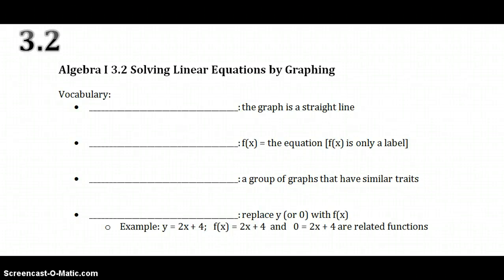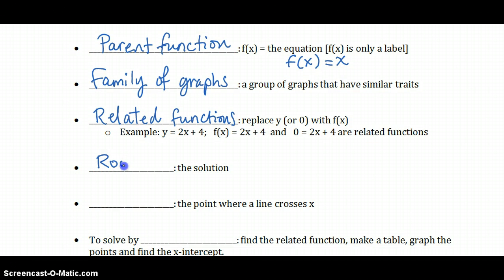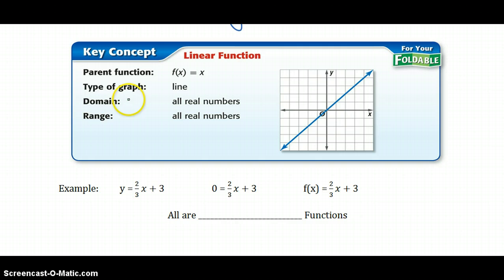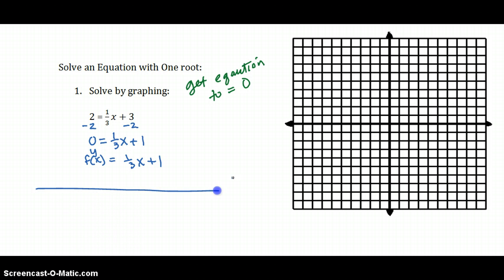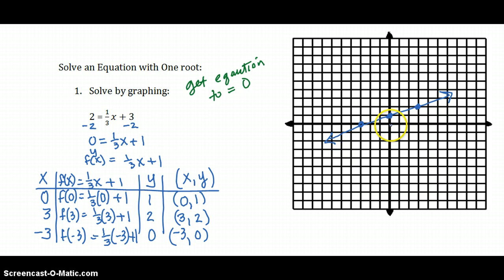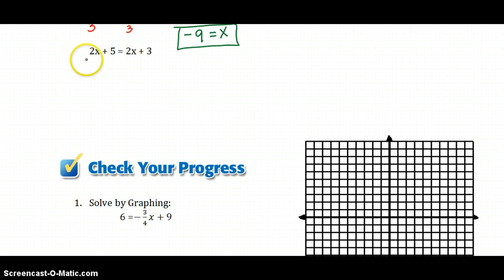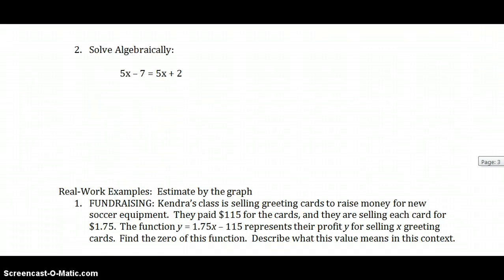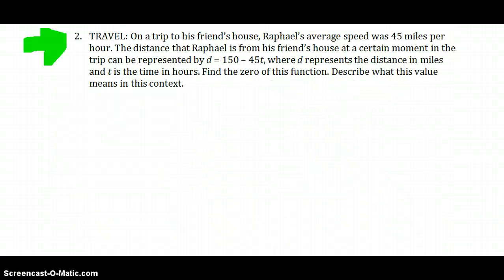Algebra 3.2 Solving Linear Equations by Graphing